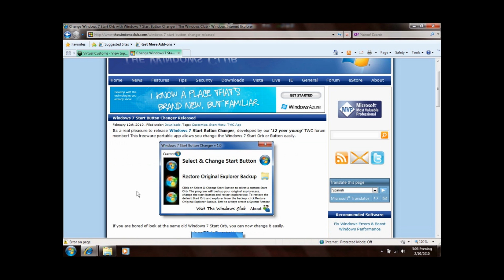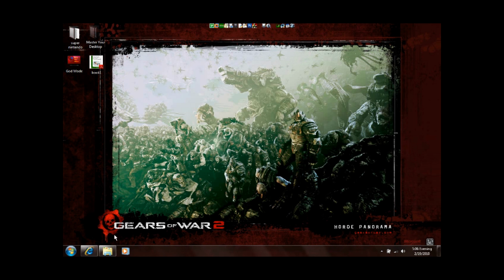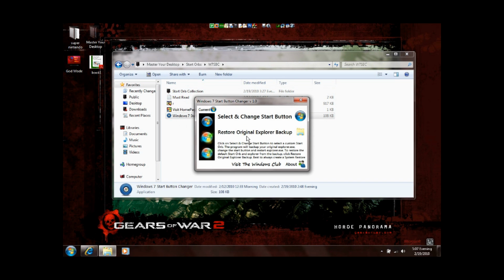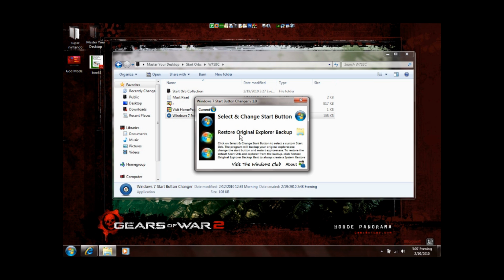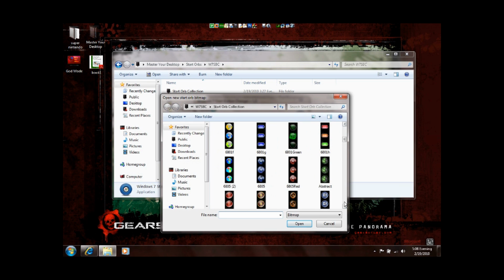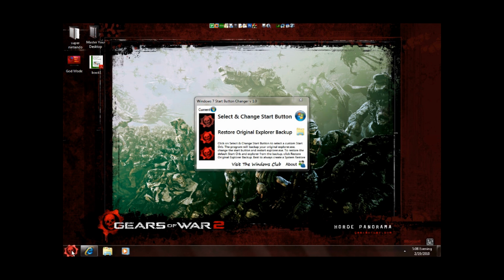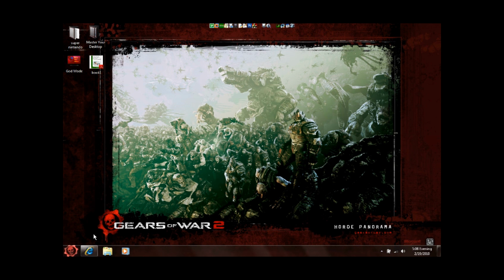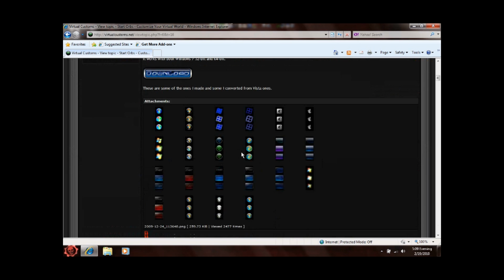how to easly change windows 7 start orbs